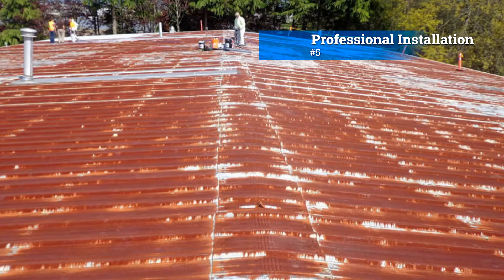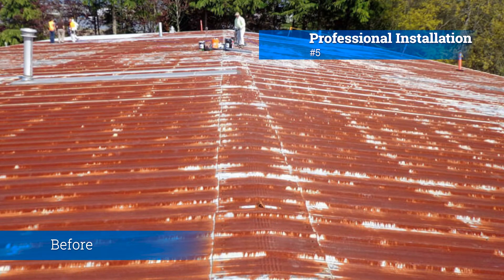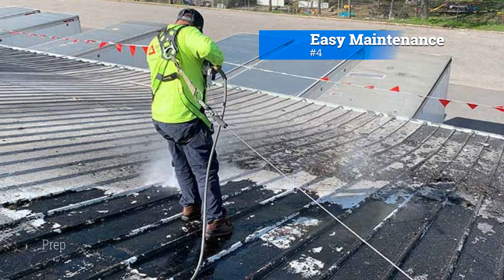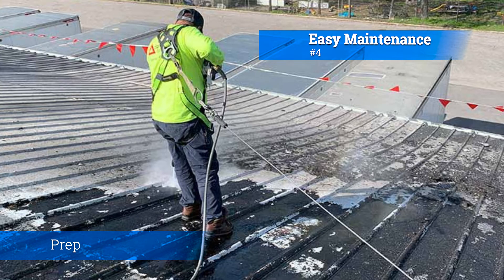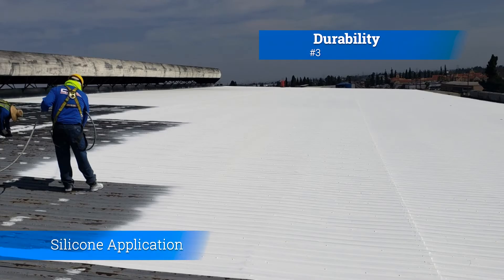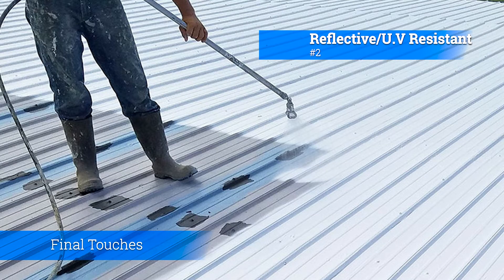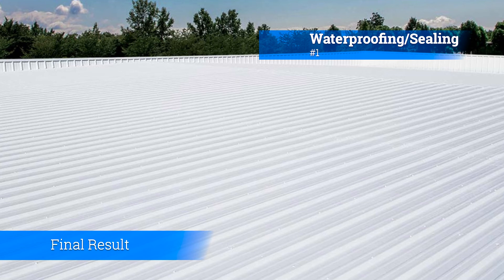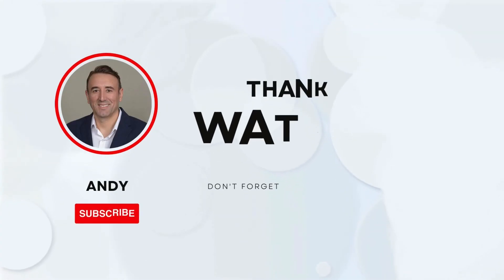5 Things To Know About Silicone Coatings on Metal Roofs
Are you considering silicone coatings for your metal roof but unsure if it's the right choice? Look no further! In this video, we dive into the world of silicone coatings and uncover five essential things you need to know before making your decision.

Durability: Discover why silicone coatings stand out for their exceptional durability and resistance to harsh weather conditions. Learn how they can extend the lifespan of your metal roof, saving you both time and money in the long run.

Energy Efficiency: Explore the energy-saving benefits of silicone coatings and how they can help regulate temperature fluctuations within your building. Find out how this can lead to reduced energy bills and a more comfortable indoor environment.

Ease of Application: Understand the ease of application associated with silicone coatings, whether you're a seasoned contractor or a DIY enthusiast. Learn about the simple application process and the minimal maintenance required to keep your roof looking pristine.

Environmental Impact: Delve into the eco-friendly aspects of silicone coatings and how they contribute to sustainable building practices. Discover how choosing silicone coatings can align with your environmental values while still delivering top-notch performance.

Cost-effectiveness: Uncover the cost-effectiveness of silicone coatings compared to other roofing options. Learn about the upfront investment versus long-term savings, helping you make an informed decision that fits your budget.

Whether you're a homeowner, contractor, or building manager, understanding these crucial aspects of silicone coatings on metal roofs will empower you to make the best choice for your property. Don't miss out on this valuable insight—watch now and take the first step toward a stronger, more resilient roof solution!